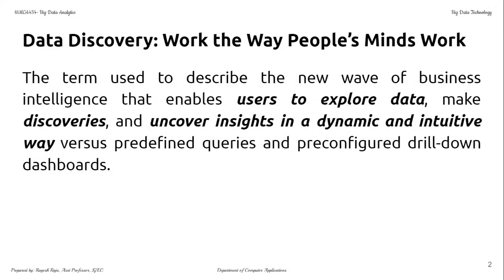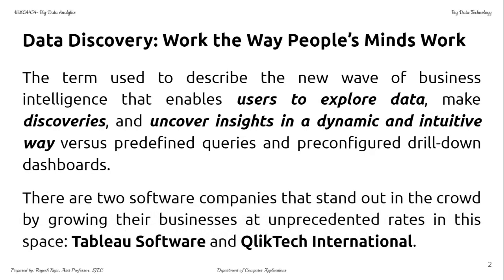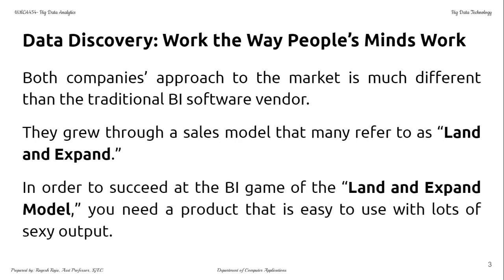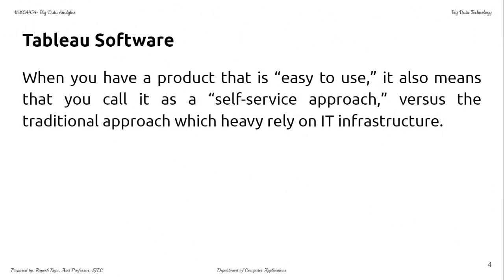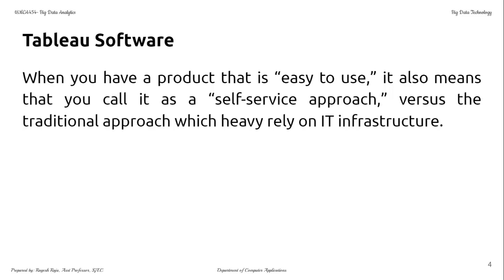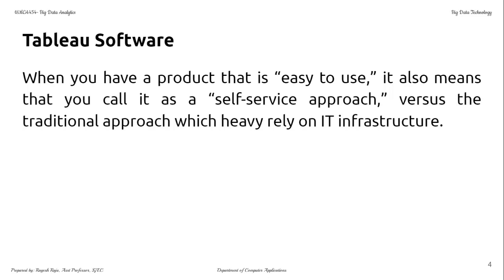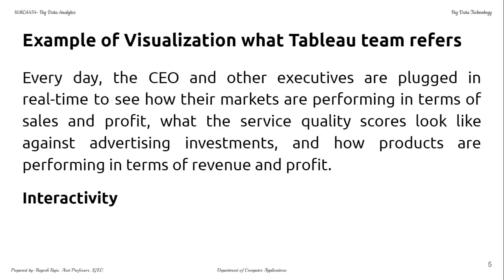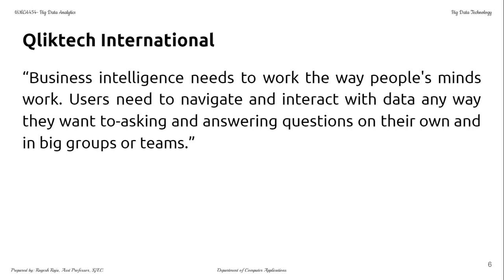Big Data Analytics: Module 2.2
This a tutorial on the subject Big Data Analytics.